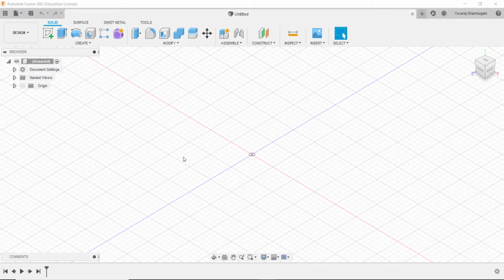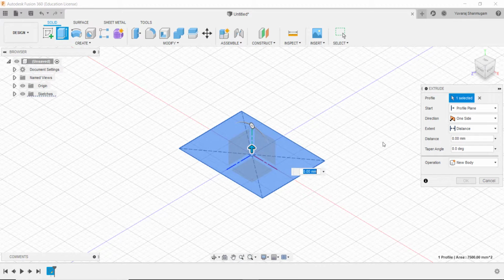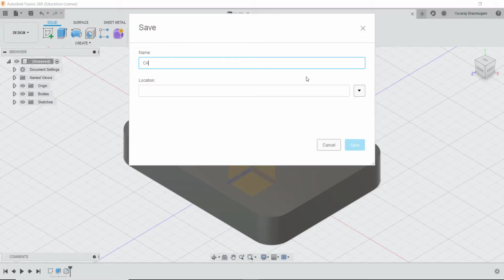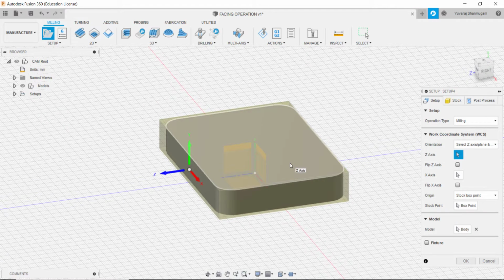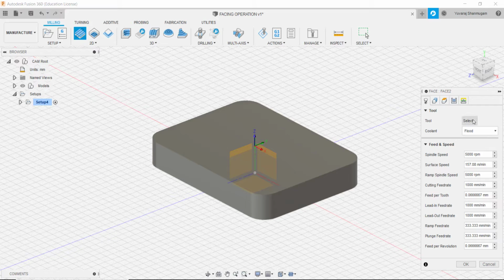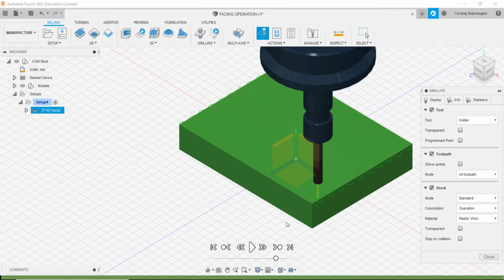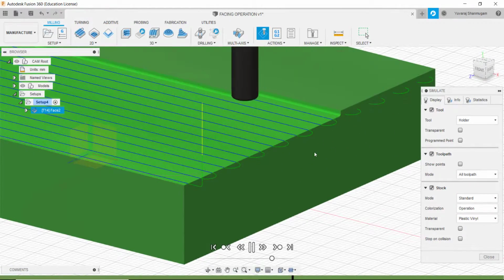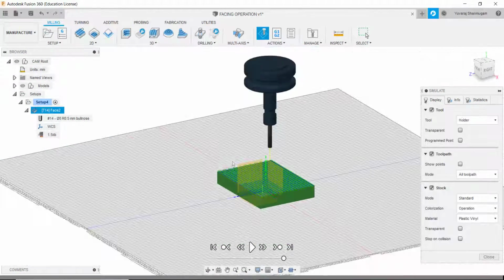FUSION 360 CAM - FACING OPERATION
In this video, tutorial about CAM FACING OPERATION using FUSION 360. This video explained about CAM operation using Autodesk Fusion 360